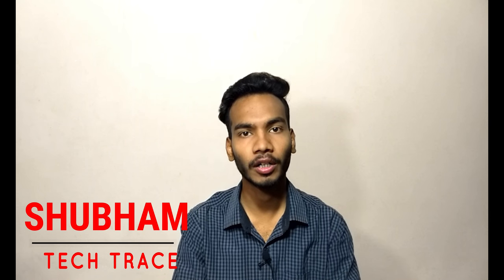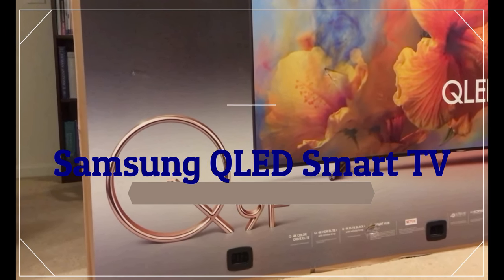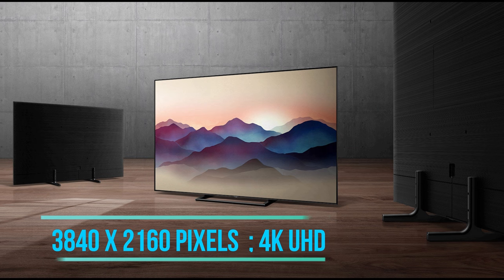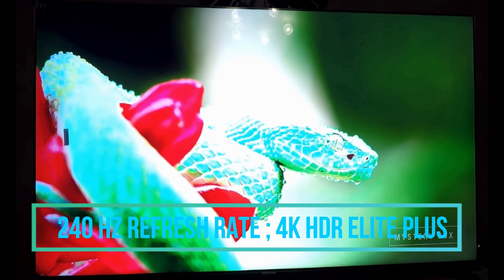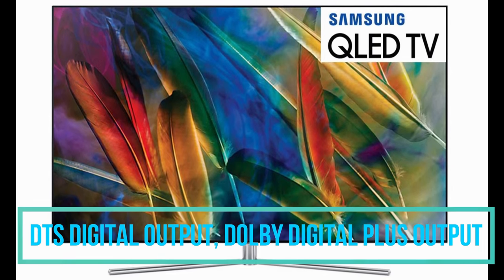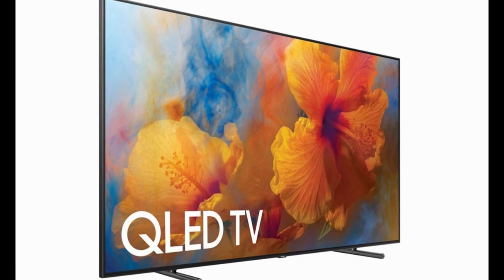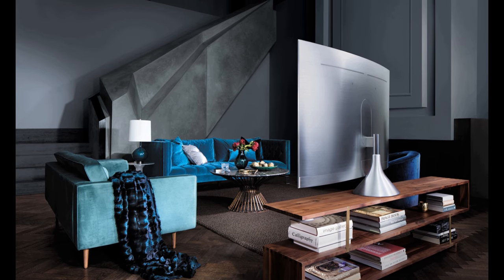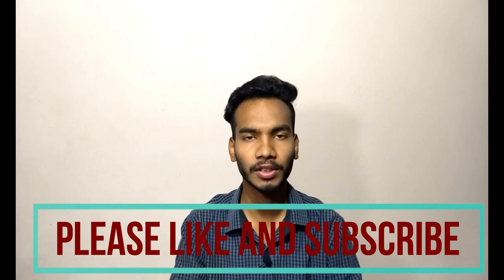Samsung QLED TV (2018) first look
Color Volume 100% *
Q Picture
Turns light into perfect color. All shades of colors brought to life.

TV, that lasts a long time
Long lifespan
The Samsung QLED TVs are composed of inorganic materials to provide consistent bright, vivid image quality for years.

Design your space
Q Style
Discover your hidden space

Smarter than Smart
Q Smart
Control all of your devices and content from one place with one remote.